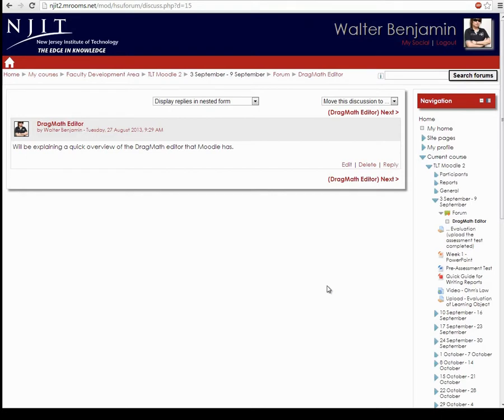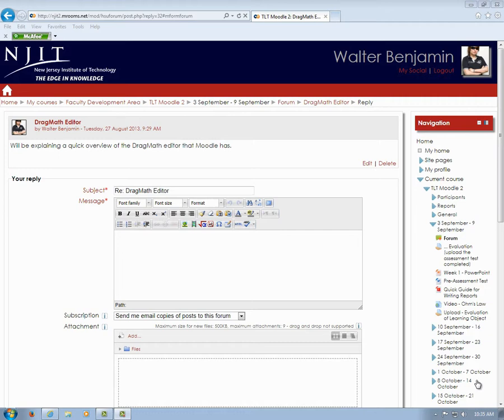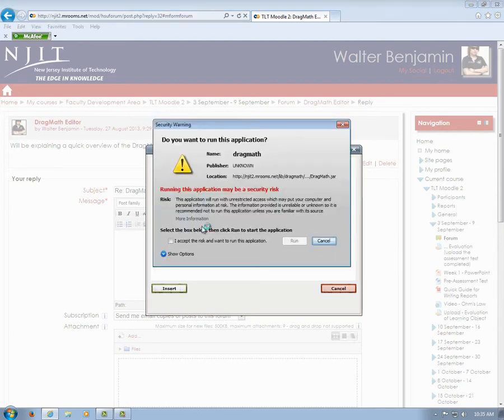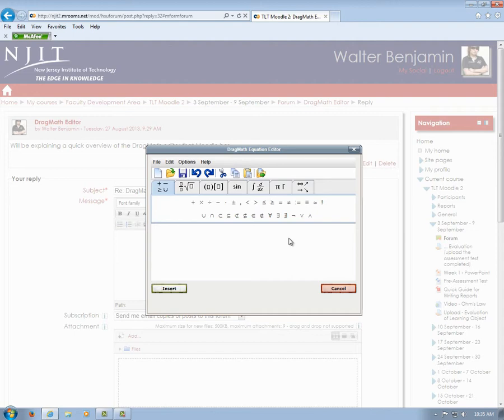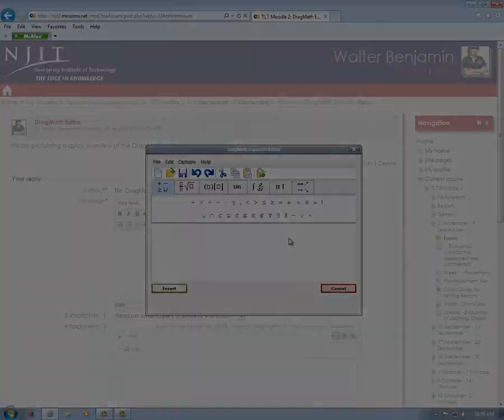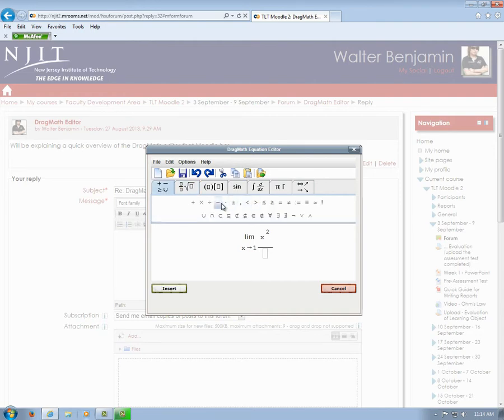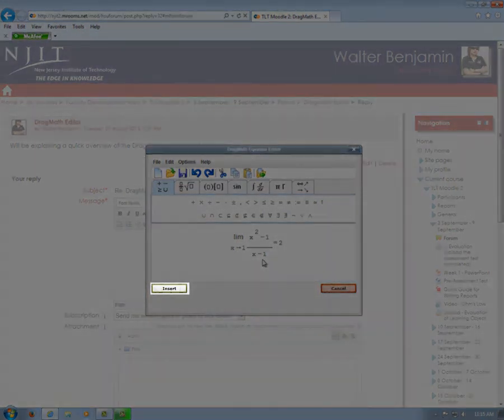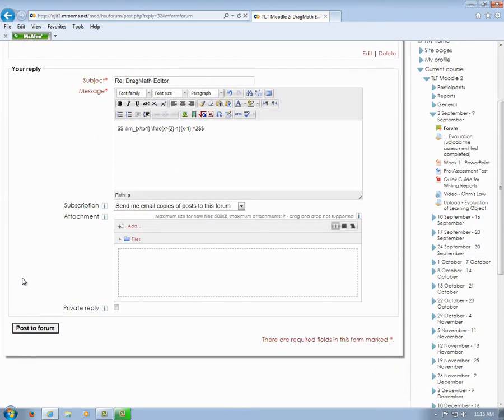12 DragMath - NJIT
12  DragMath - NJIT